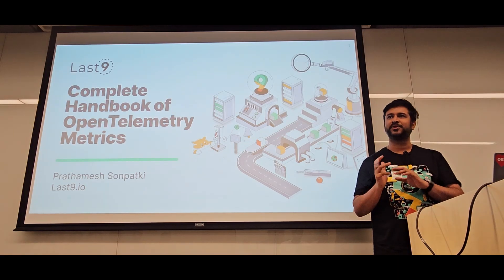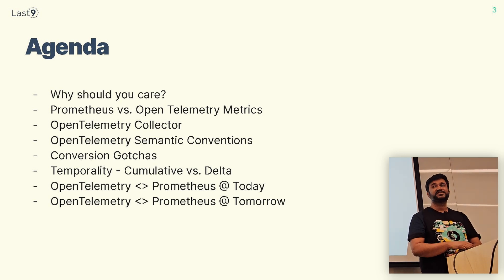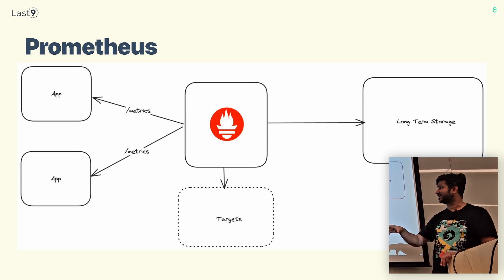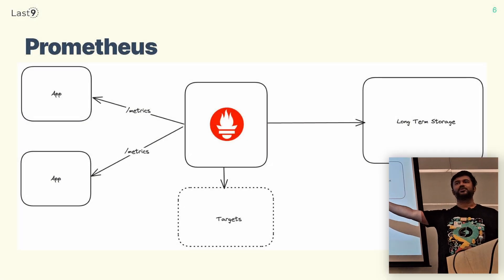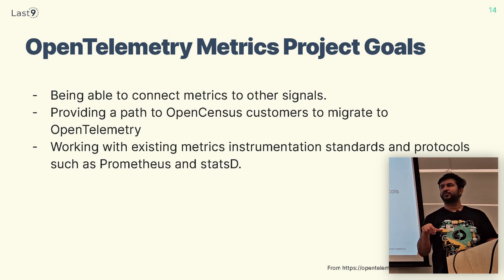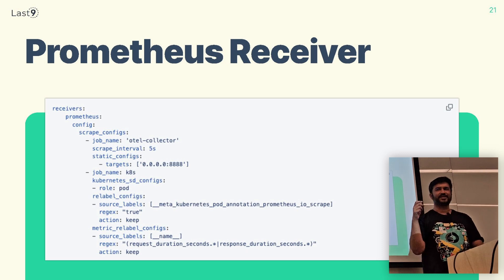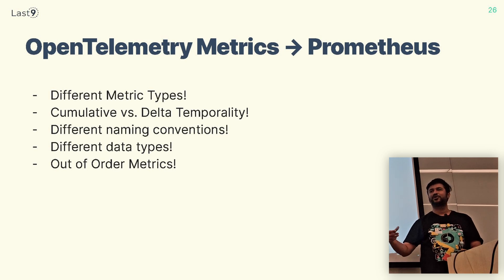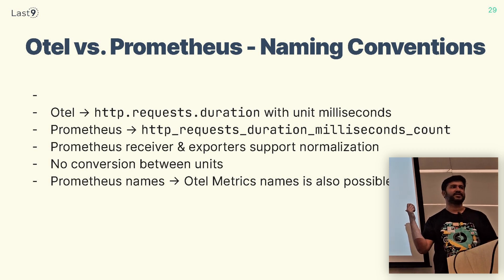Complete Handbook of OpenTelemetry Metrics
You have probably heard of OpenTelemetry[OTel] in the context of traces. But did you know OpenTelemetry also supports metrics with a comprehensive, forward-looking data model and SDKs?

When it comes to metrics, one thinks of Prometheus, but Otel metrics provide exciting ideas such as cumulative deltas, exponential histograms, and more!

This talk will demystify everything about Otel Metrics, from the data model to APIs to how to get started. We will cover the differences between Otel Metrics and Prometheus and explain the reasons why people get excited about using Otel Metrics.

​Speaker: Prathamesh Sonpatki